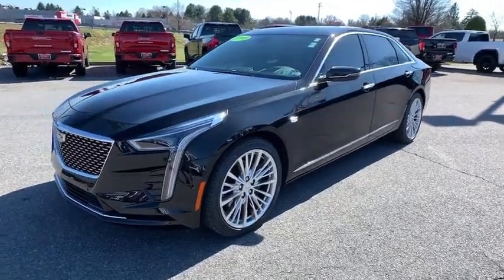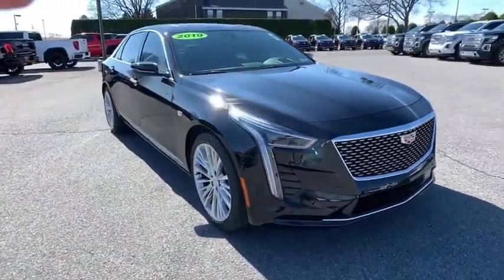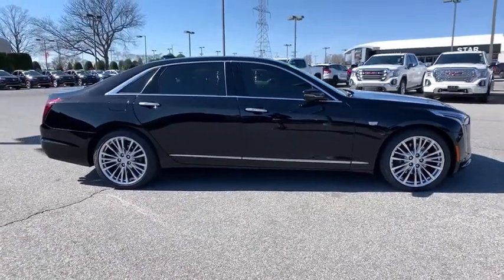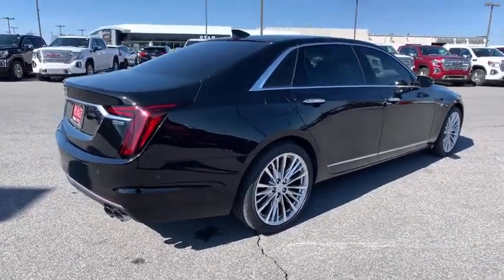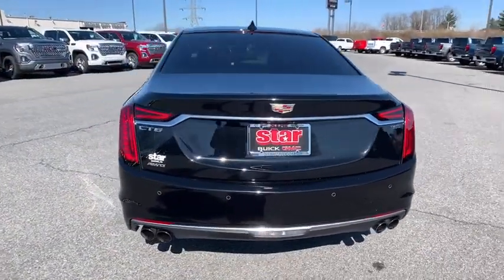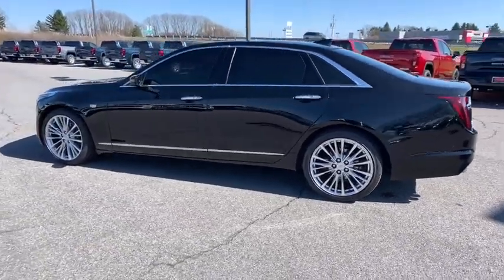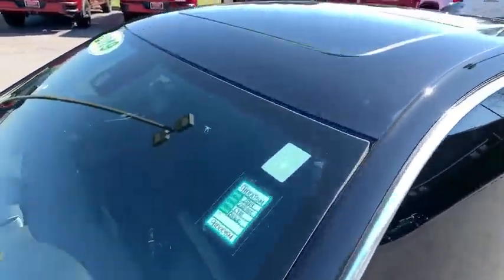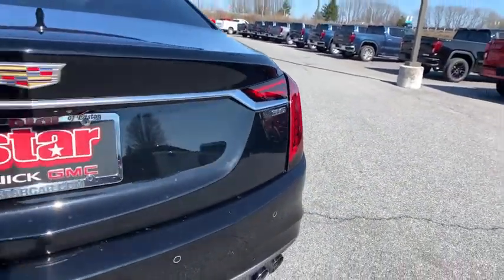2019 Cadillac CT6 Easton, Allentown, Bethlehem, Hellertown, PA, Phillipsburg, NJ 910005M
Stellar Black Metallic Used 2019 Cadillac CT6 available in Easton, Pennsylvania at Star Buick Easton. Servicing the Allentown, Bethlehem, Hellertown, PA, Phillipsburg, NJ area.
2019 Cadillac CT6 3.6L Premium Luxury - Stock#: 910005M - VIN#: 1G6KE5RS4KU127473